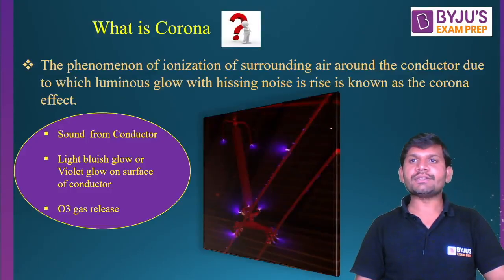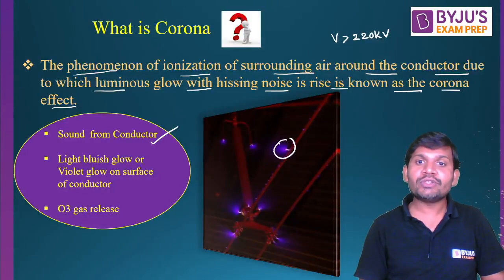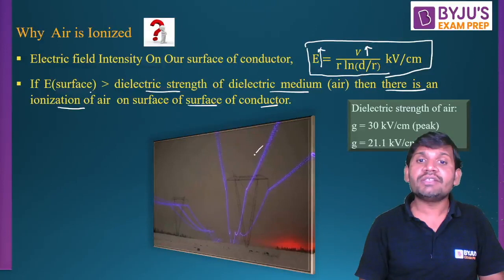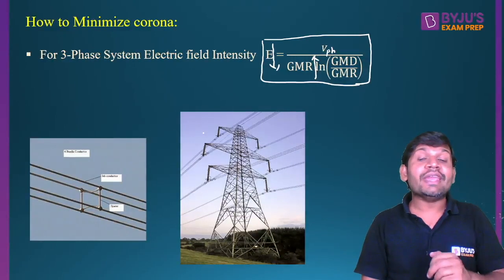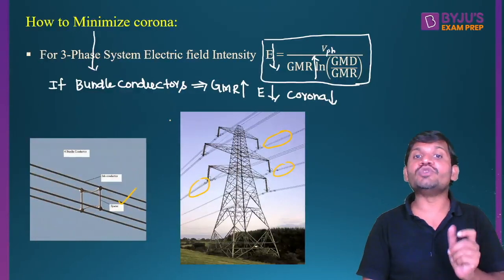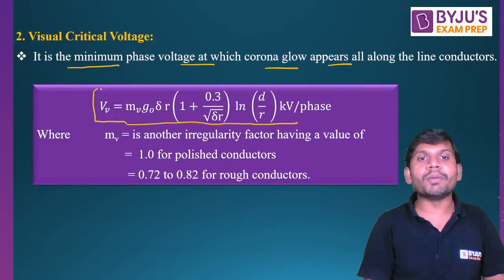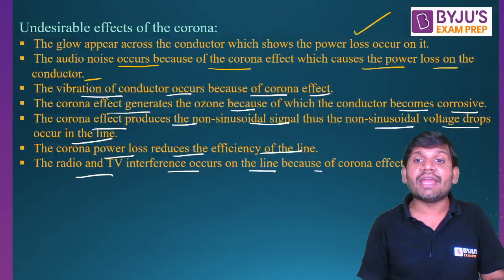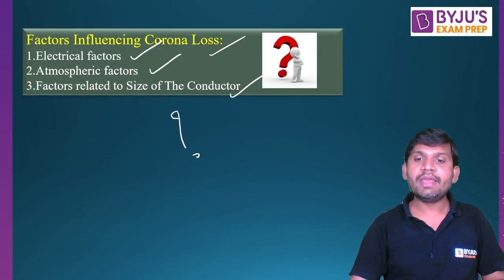GATE 2022 | What is CORONA effect in Transmission Line?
GATE 2022 : Learn CORONA effect in Transmission Line with BYJU'S Exam Prep Expert Surendra Babu Sir. Watch the complete video to boost up your GATE 2022 Electrical Engineering Preparation.

Share the session with your friends and colleagues and show some love by liking and subscribing to the channel to level up your gate preparation and to get more sessions like these.